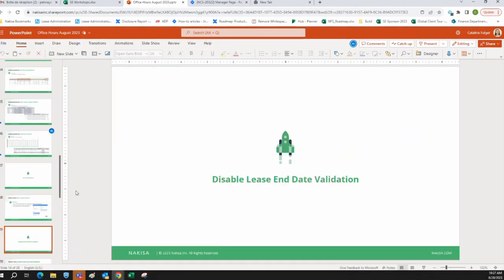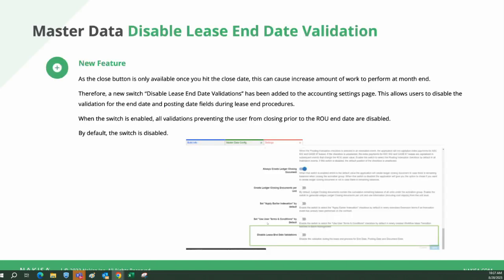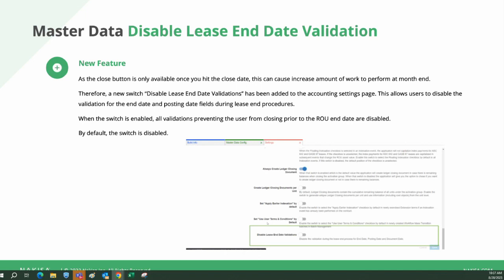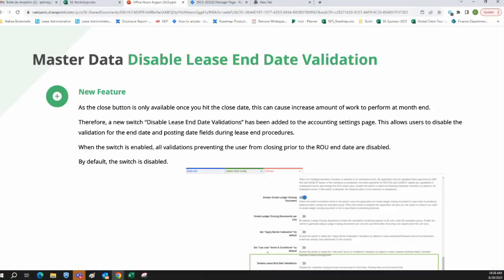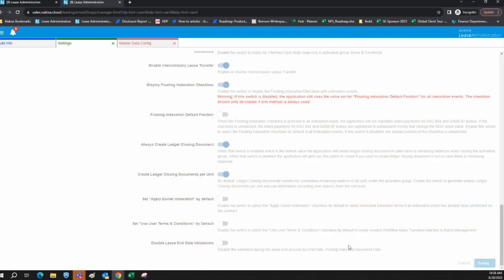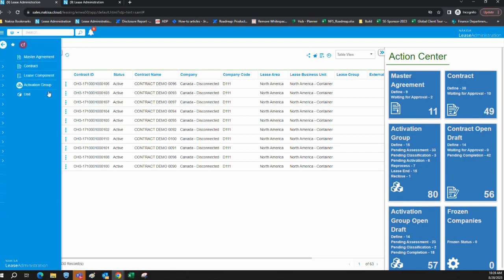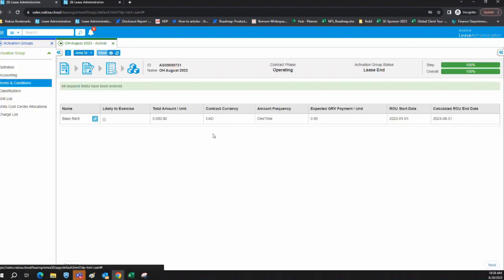How to Disable Lease End Date Validation in Nakisa Lease Administration? Lease Accounting Software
In this video, we discuss how to disable lease end date validation in Nakisa Lease Administration (NLA) software.